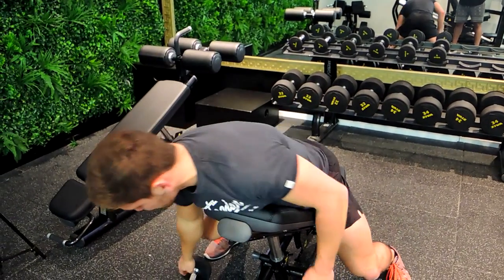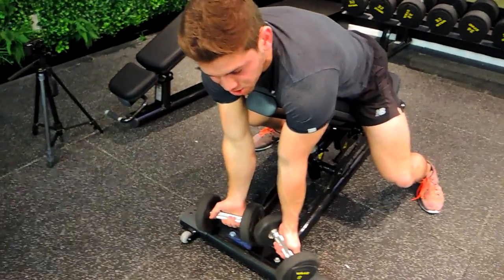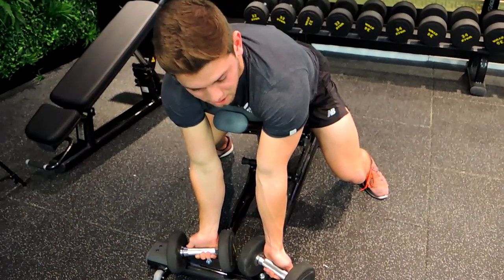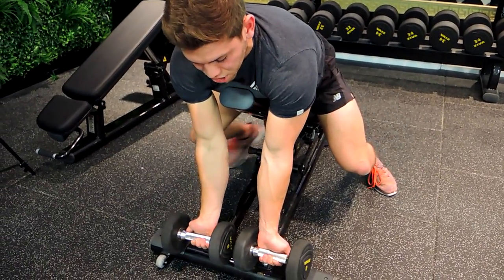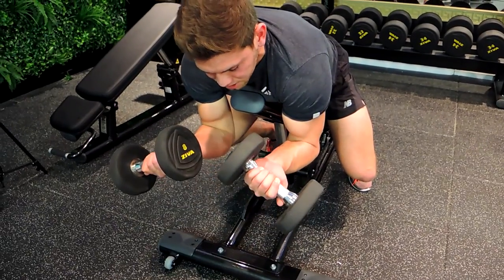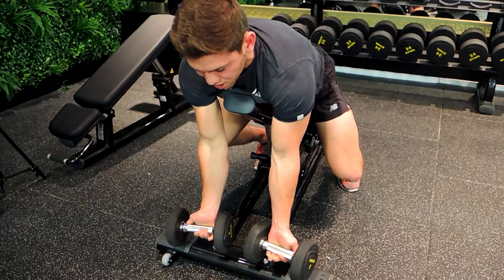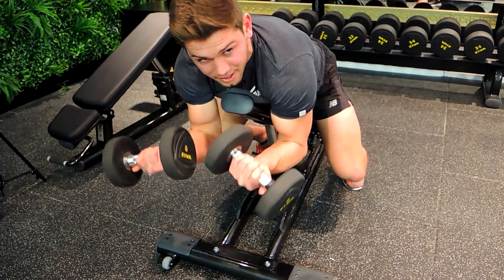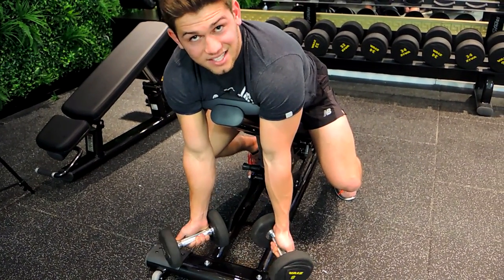DB Spider Curls